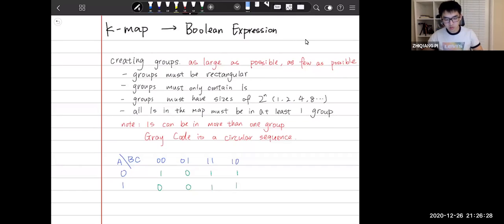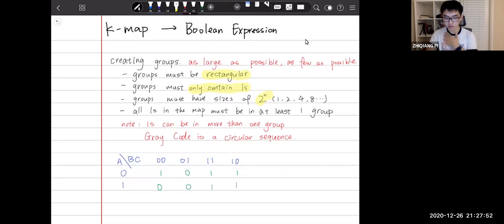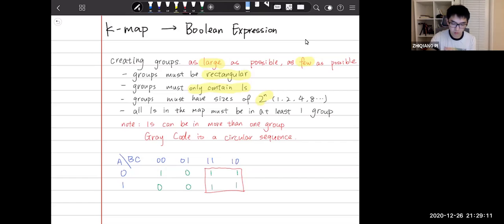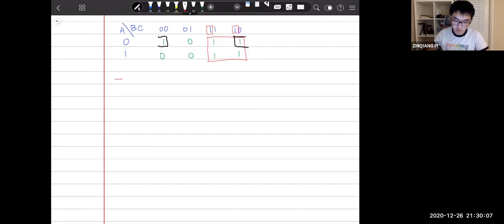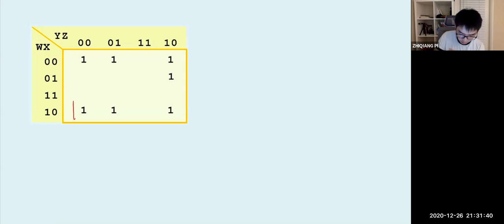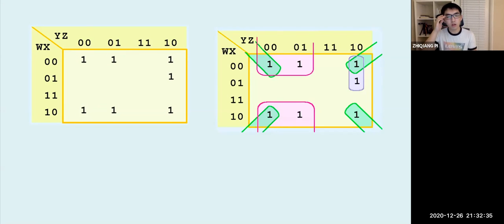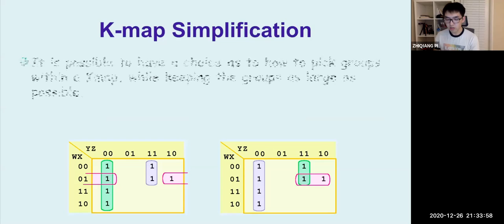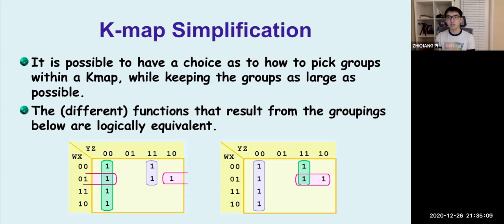18 - Karnaugh Map to Boolean Expression